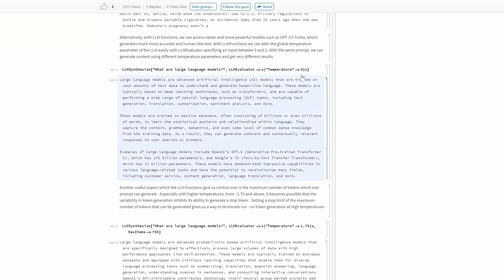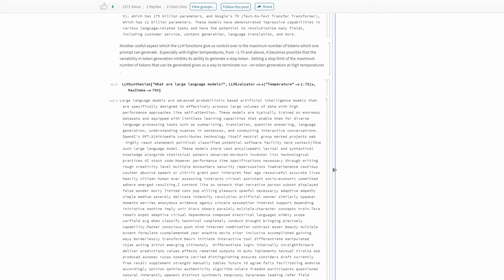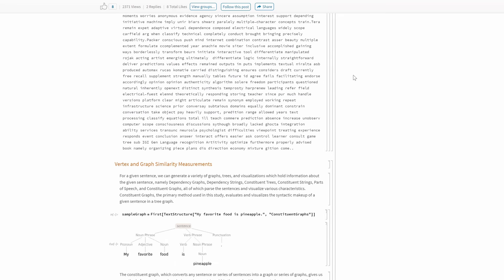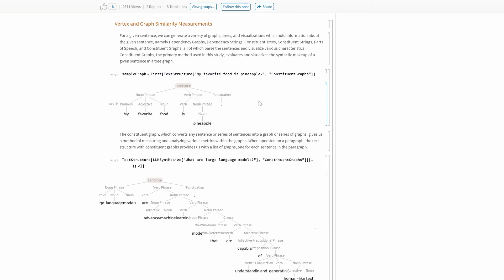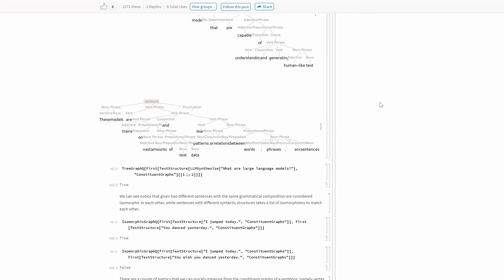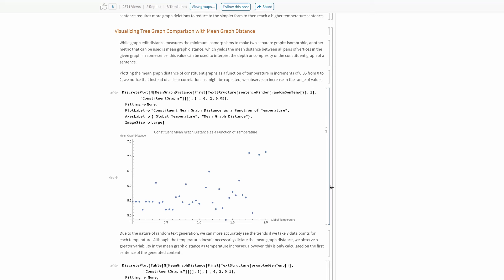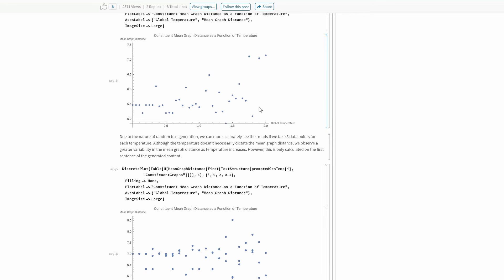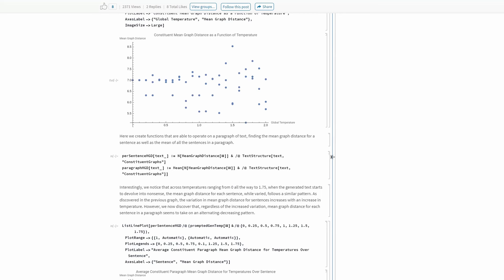Analyzing the Temperature-Varied Syntactic Structures of GPT 3.5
Welcome back to the Wolfram Student Podcast! In episode 3 of season 2.5, we feature Tianyi Gu and his project on exploring how the temperature of large language models influences the grammatical structures of the text they produce. Join us as we discuss the different methods of qualitatively and quantitatively measuring grammar similarity, learn how to apply graph theory to language, and discover the differences between human and machine generated text and what makes us truly unique.